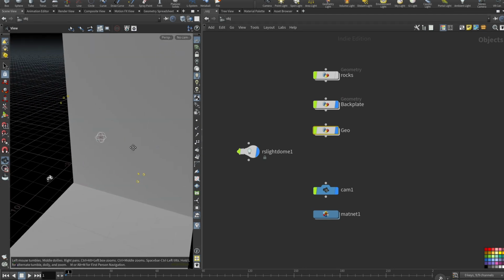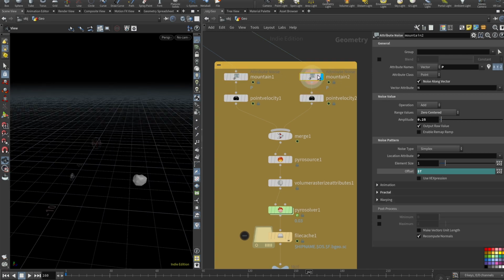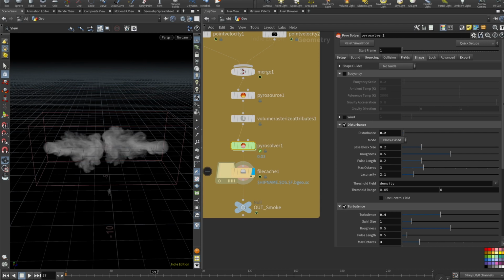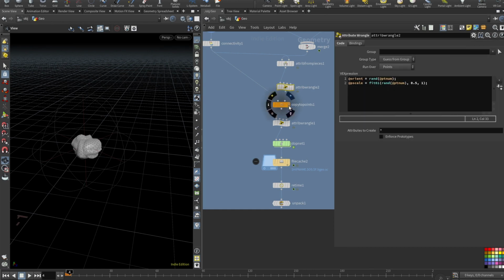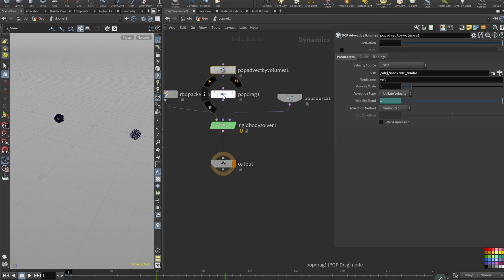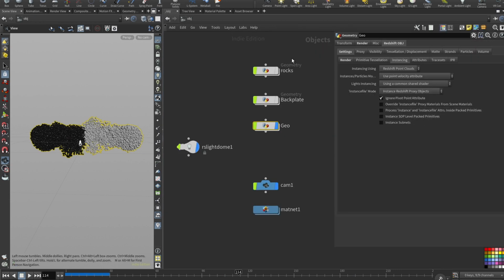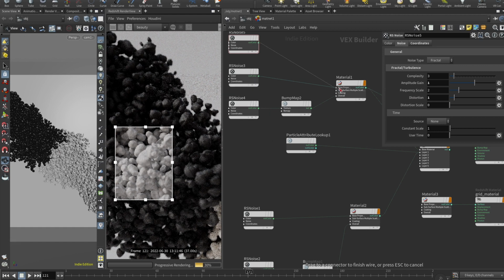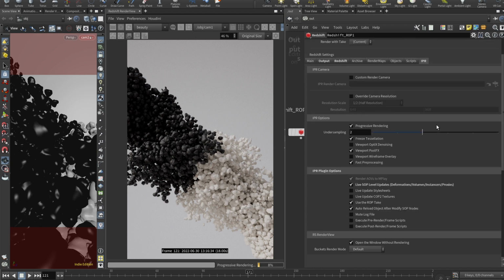[Patreon] RBD Pyro Advect